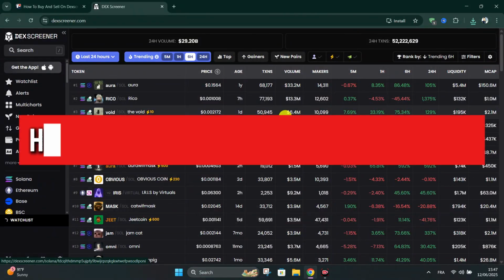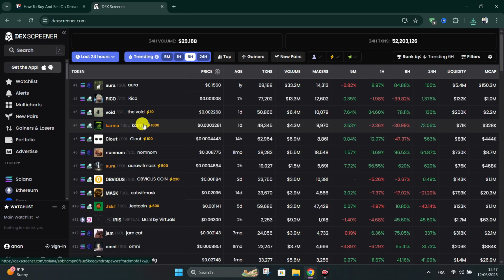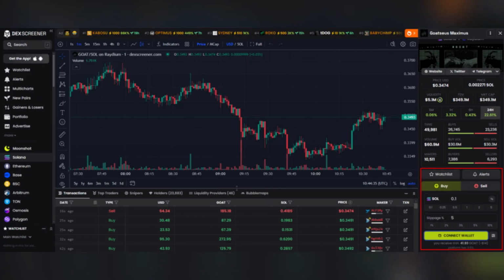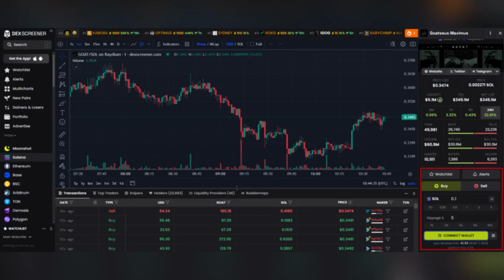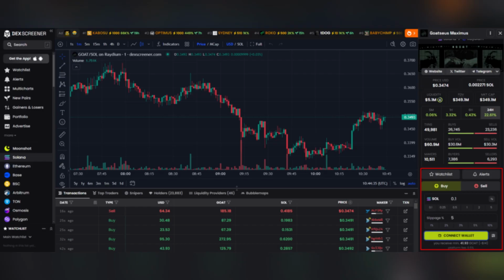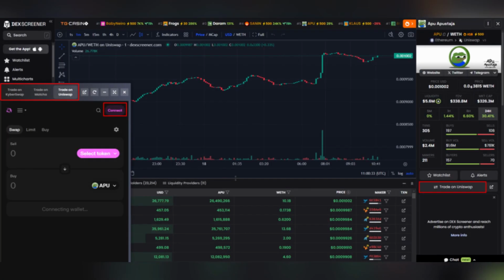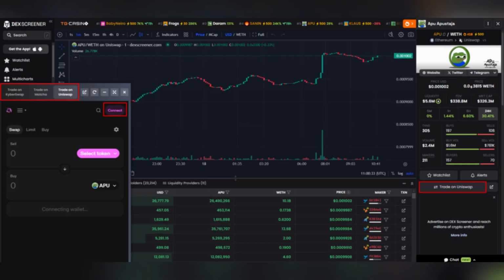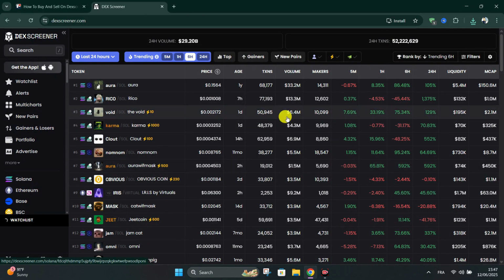How To Buy And Sell On Dexscreener❗(Step-by-Step Guide)✅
🎥 In this video I'll show you Dexscreener Tutorial for Beginners - The ONLY Way to Find Undervalued Memecoins. The method is very simple and clearly described in the video. 🍳 Follow all of the steps & How to Trade on Dexscreener - Dex Screener Trading Strategy in Hindi - Dex Screener in

00:00.Intro
00:05.How To Buy And Sell On Dexscreener
00:40.outro